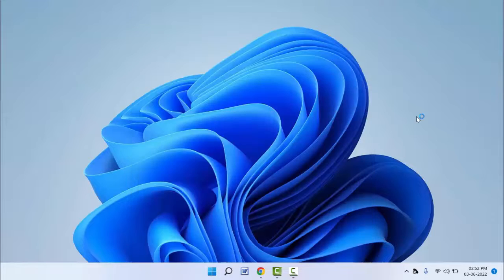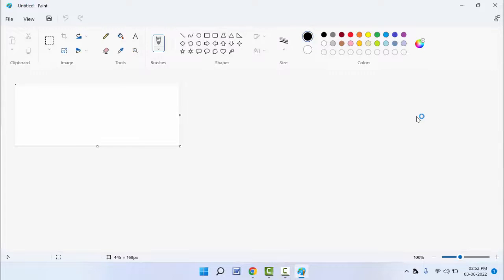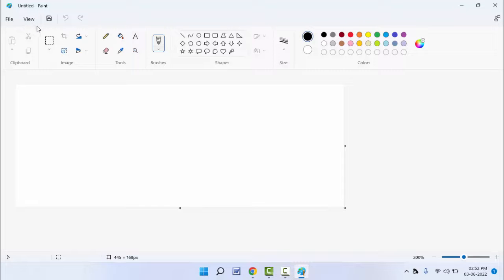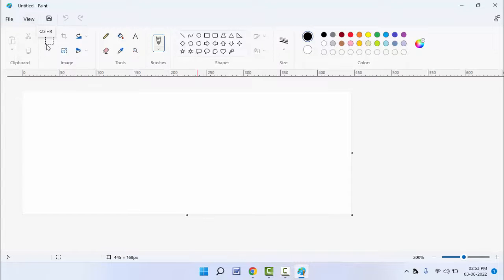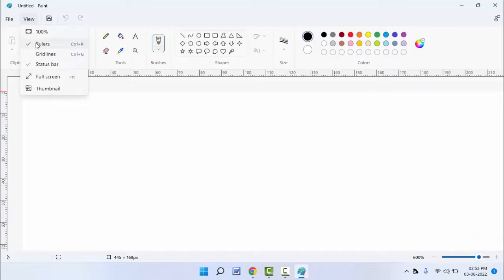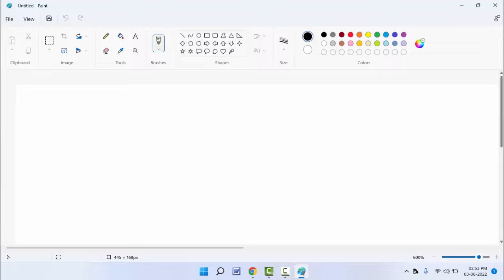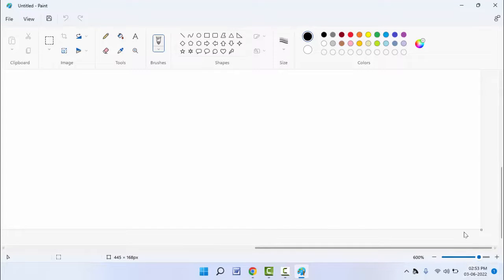How to Fix Scrollbar isn’t Showing in Microsoft Paint on Windows 11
On Windows 11 How to Fix Scrollbar isn’t Showing in Microsoft Paint
How to Enable Scrollbar in Microsoft Paint App
How to Fix Scrollbar Not Showing in Paint